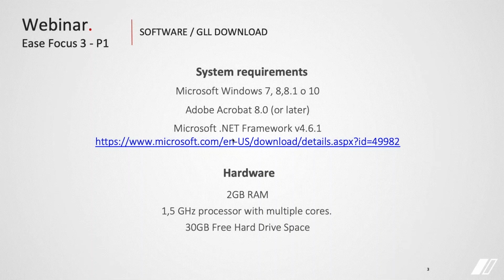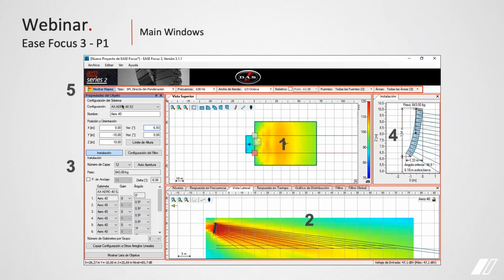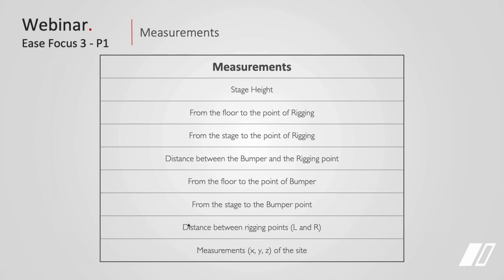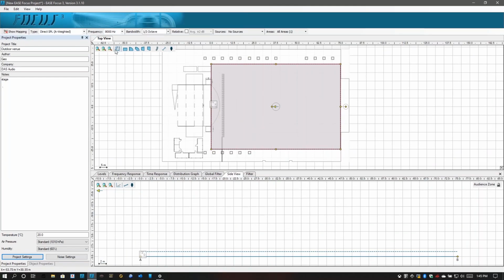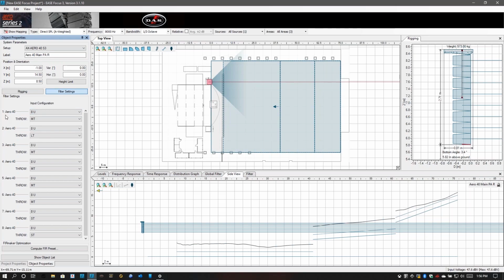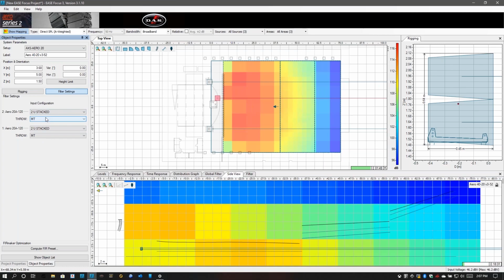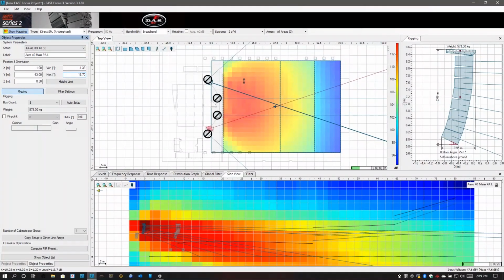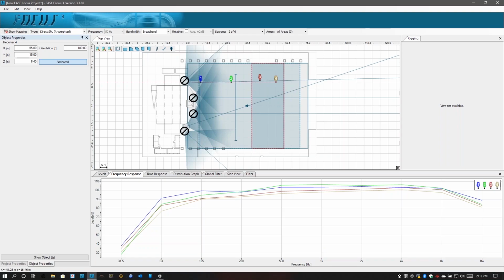(ENG) Webinar EASE Focus 3 - Part 1- Acoustic Prediction and System Design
Aimed at:
Mainly aimed at AERO Series 2 and Event Series users.
Objectives:
This workshop focuses on working with the EASE Focus 3 acoustic prediction software for DAS Audio systems. Using prediction tools to design systems is crucial when it comes to making decisions about system configuration at any type of event.